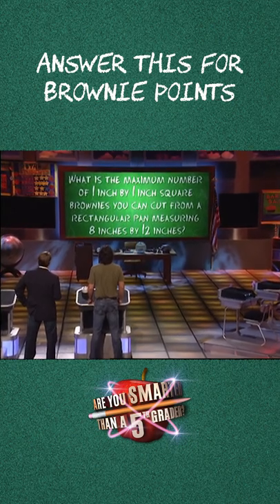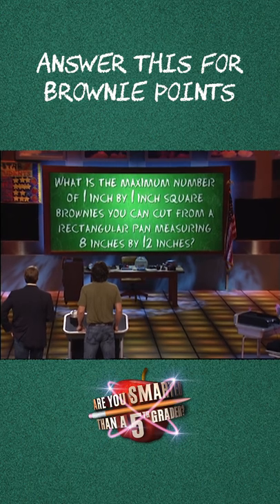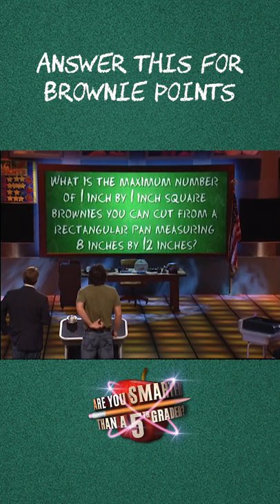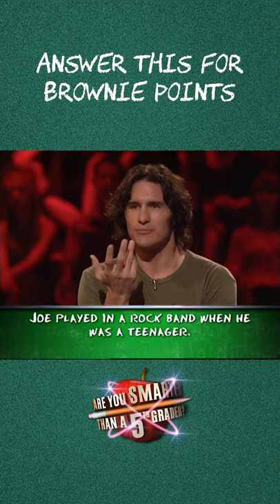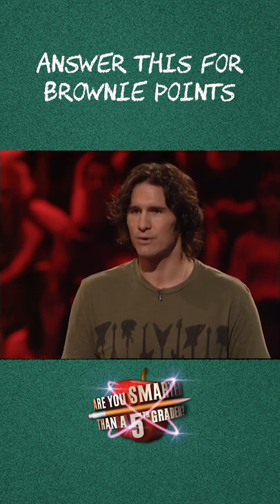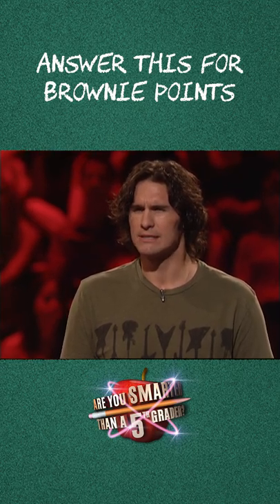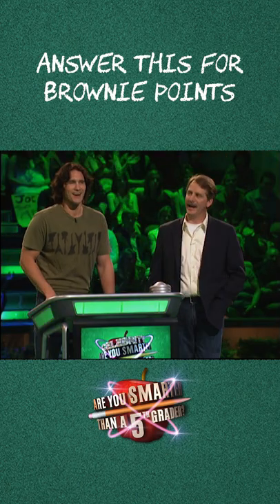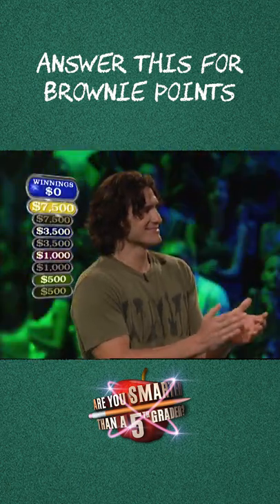How Many Brownies Can You Get? | Are You Smarter Than A 5th Grader?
Who doesn't love baked goods? 🍪 🤎